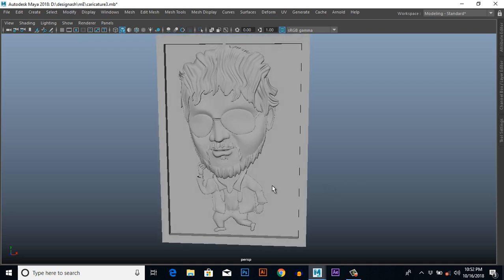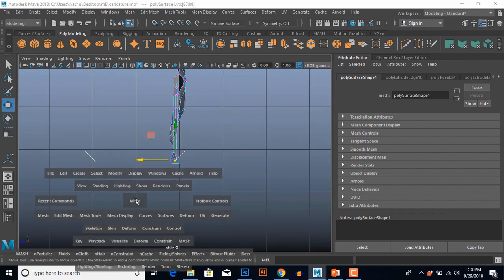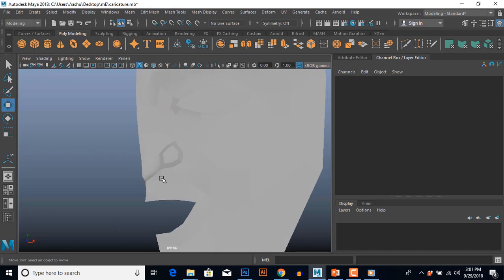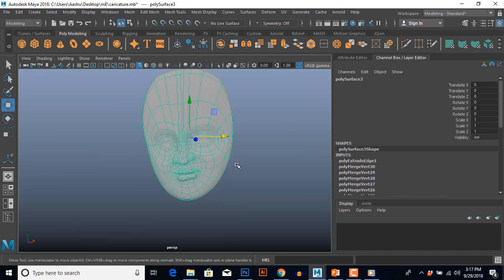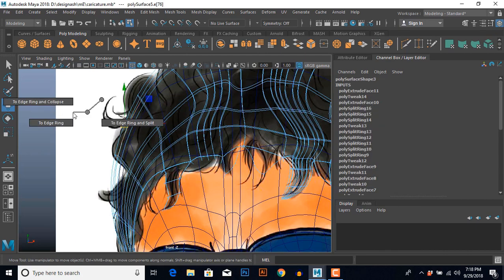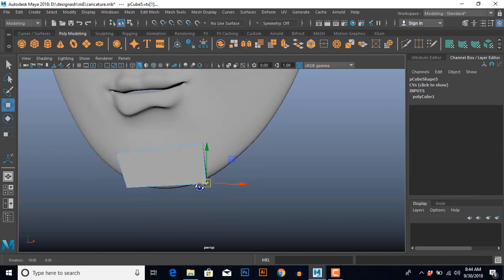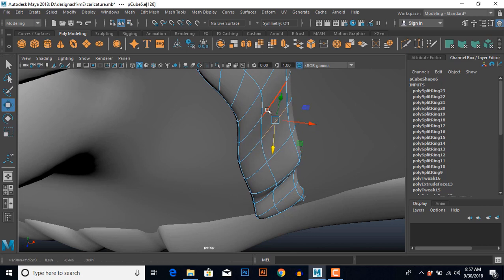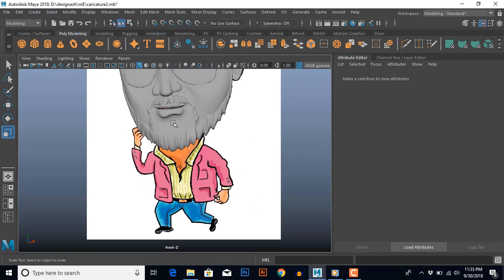3D Caricature Portrait modeling in AUTODESK MAYA 2018, PART-1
Exercise includes 3D Caricature modeling in Maya, Face modeling, Character modeling in MAYA, Character modeling for CNC, Carving and 3D Printing!